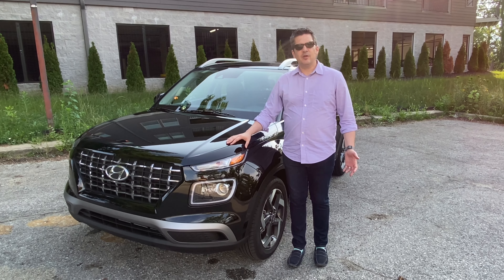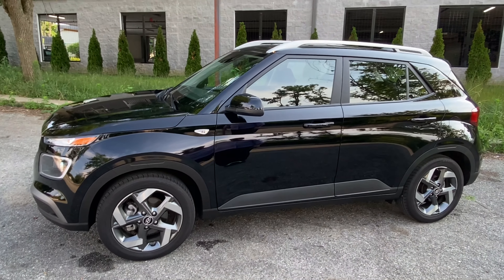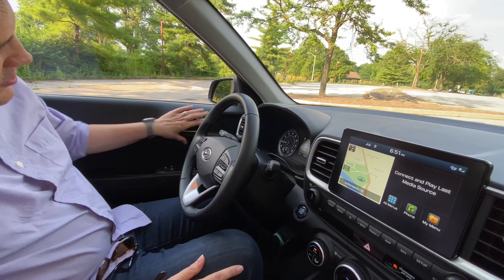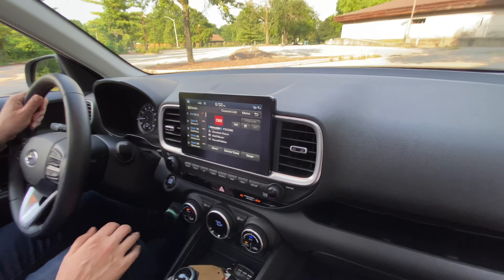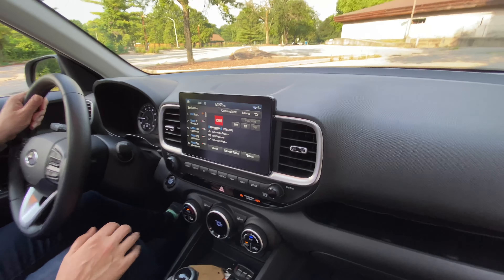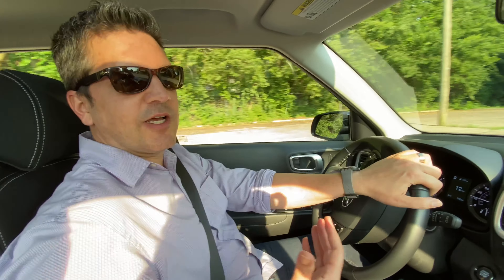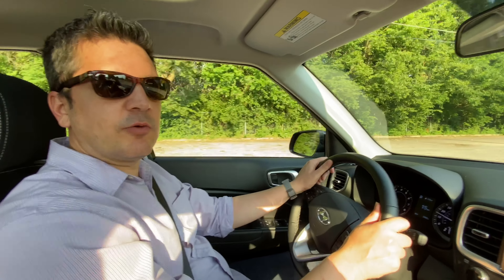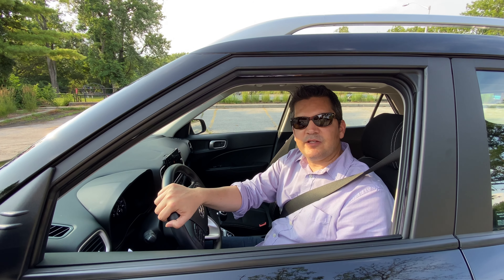2020 Hyundai Venue | Complete Review | with Casey Willliams